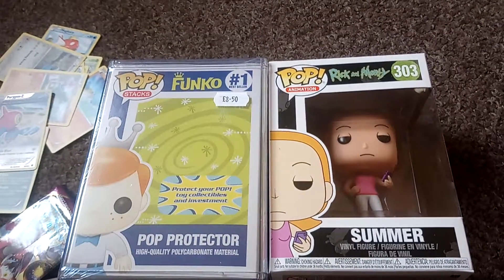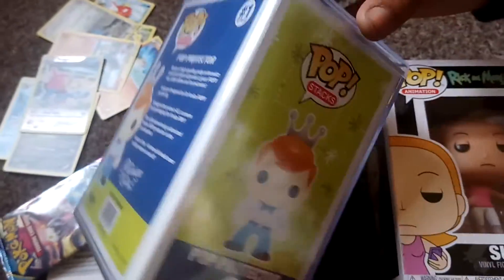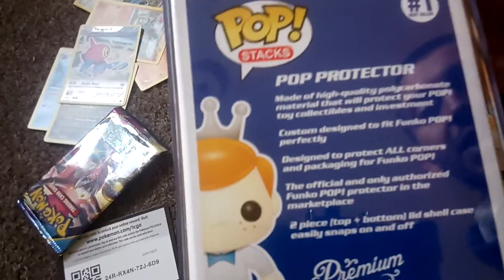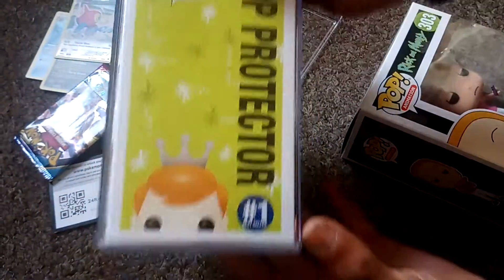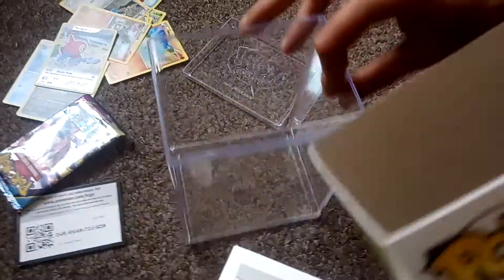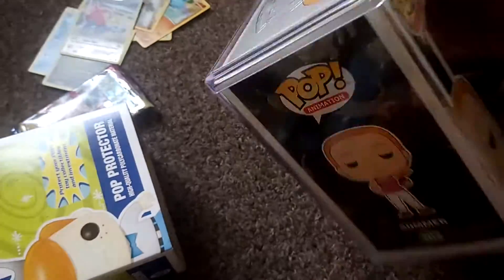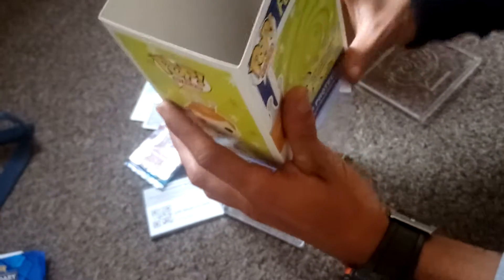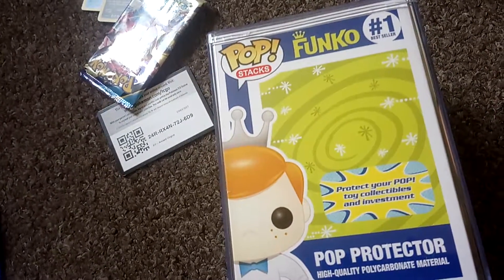unboxing a Official pop protector #1